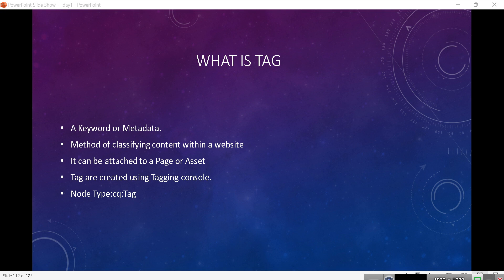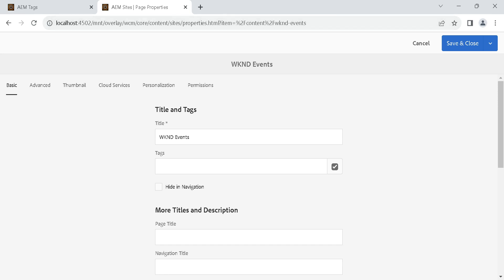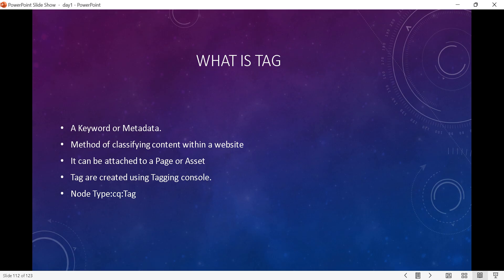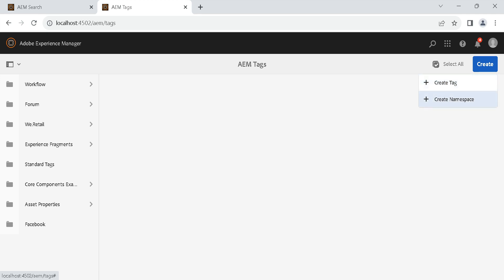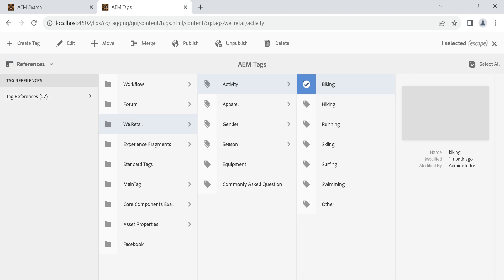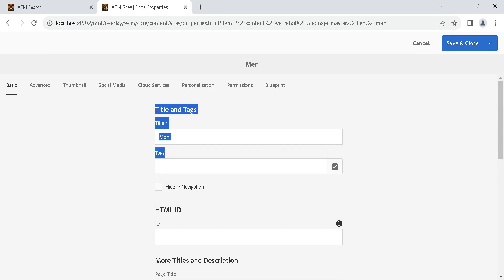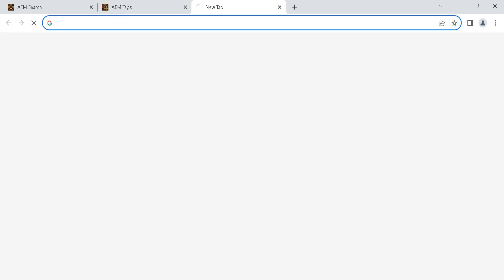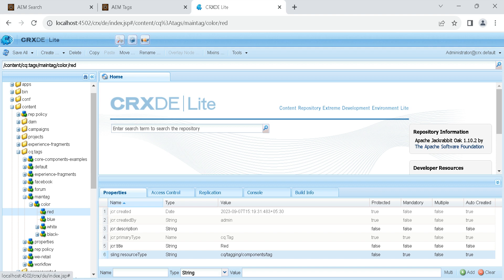AEM Tutorial 09-(28/08/2023 batch)Mastering Tags in AEM: Tips and Tricks